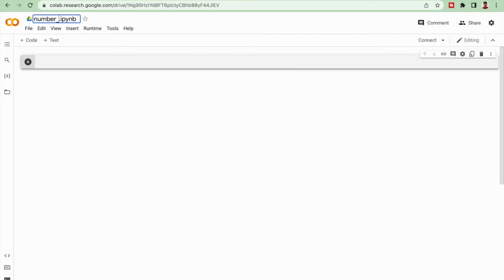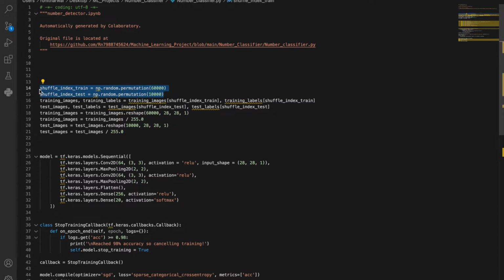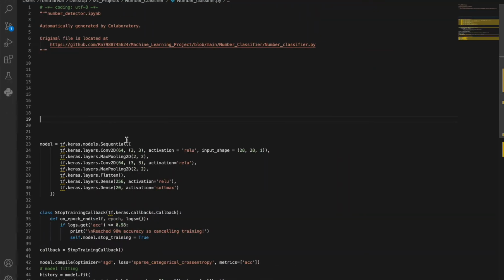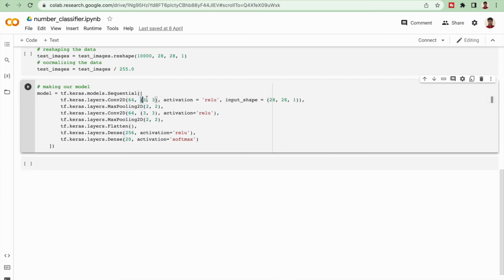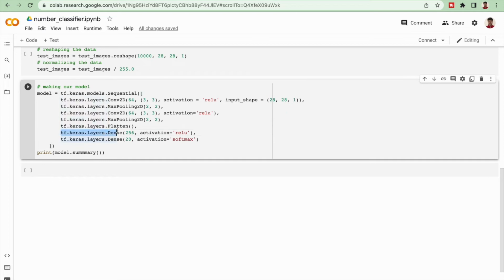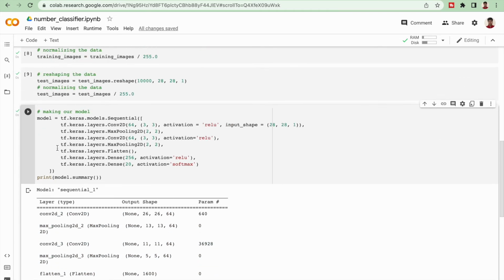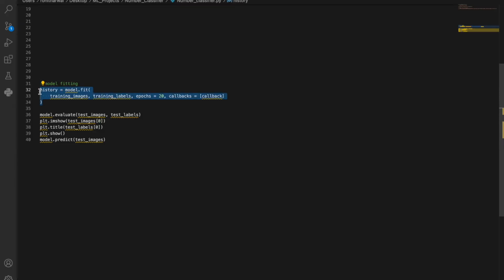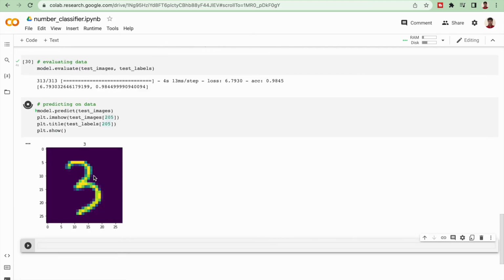number classification project|classification using TensorFlow|Machine Learning Project.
In this video, you will learn to make a number classifier which will classify numbers from 0 to 9.
This will be a Machine Learning Project for beginners.